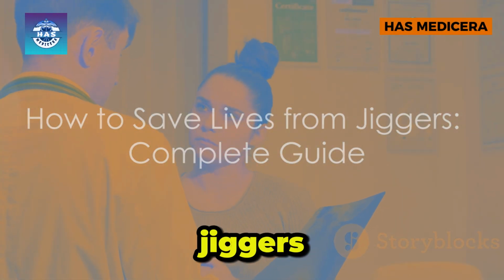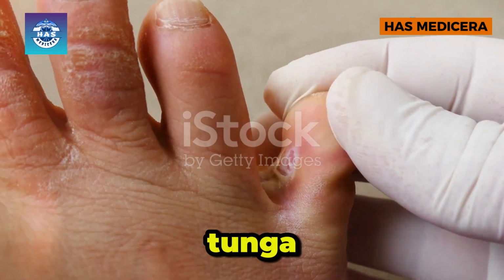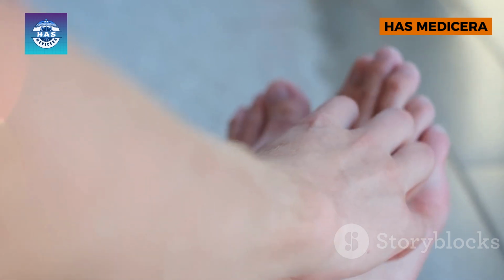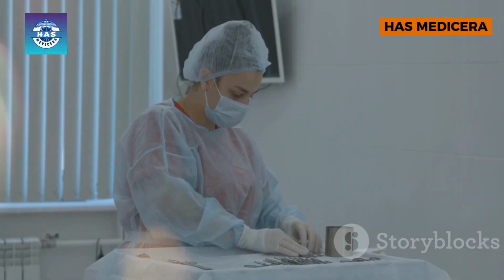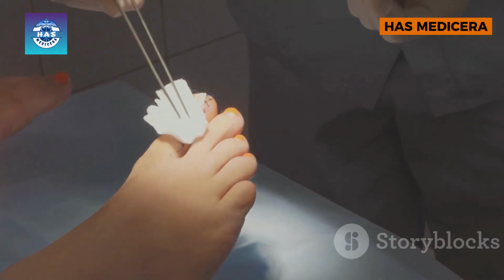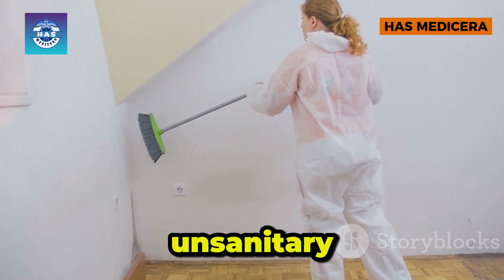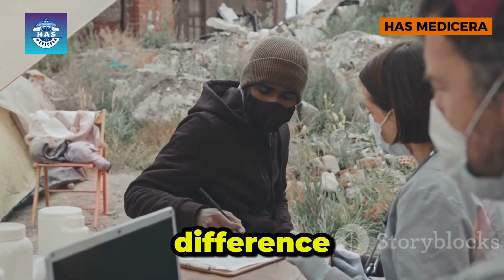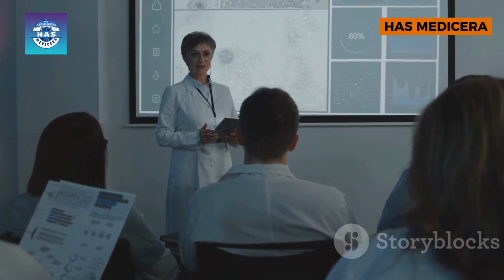how to safe a life from jiggers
Jiggers are tiny but dangerous parasitic fleas (Tunga penetrans) that burrow into the skin, causing extreme pain, severe infections, and even disability if left untreated. In this video, we’ll show you "how to safe a life from jiggers" and how to remove jiggers safely, the best jigger treatment methods, and effective ways to prevent jigger infestations.

What You’ll Learn in This Video:
✔ What are jiggers and how do they spread?
✔ Step-by-step jigger removal to ensure safe extraction
✔ Best home remedies for jiggers and medical treatments
✔ How to prevent jigger infections and protect your family
✔ How to stop jigger infestation in affected communities

Jiggers mostly affect people in rural and poverty-stricken areas, causing severe pain, swelling, and even leading to serious foot infections. If you or someone you know is suffering from jiggers, this video will guide you on the best jigger removal treatment and jigger prevention methods.

How to Remove Jiggers Safely:
Clean the affected area properly

Use sterilized tools for jigger extraction

Apply antiseptic after removal to prevent infection

Wear closed-toe shoes to avoid future jigger infestations

Keep living spaces clean and free from jigger parasites

By following these simple yet effective steps, you can protect yourself and others from jigger flea infections.